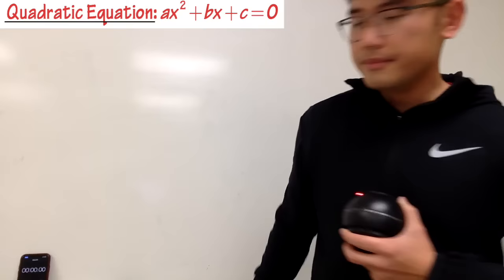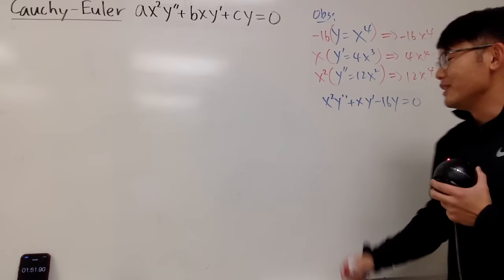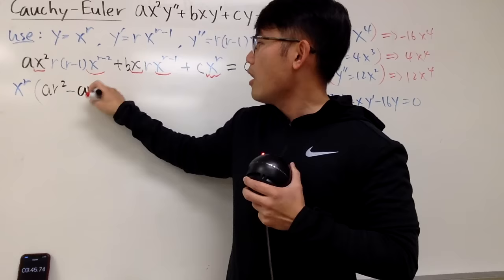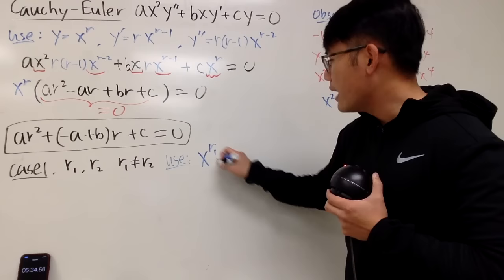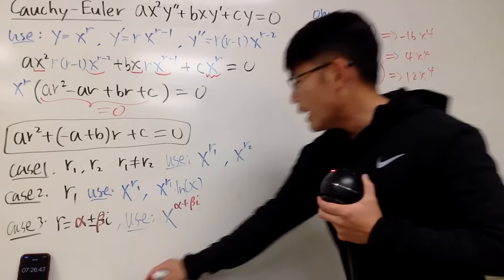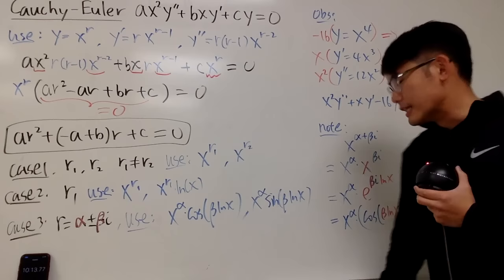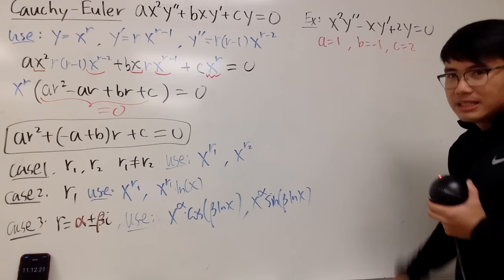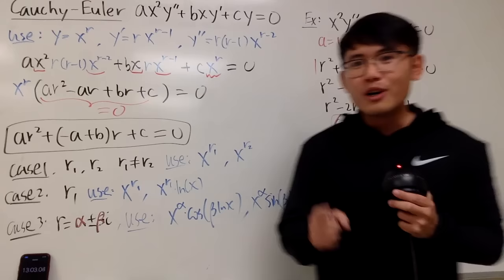Cauchy Euler Differential Equation (equidimensional equation)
I will introduce the Cauchy-Euler differential equations, aka the equidimensional equation, nonlinear second order differential equation ax^2y''+bxy'+cy=0,

Update with Lars:
Л.С. Мото
1 hour ago
@blackpenredpen Thank you. I was released today early morning (almost 5pm in Europe now), and I feel so much better currently than after my first heavy session. I'm actually constantly hungry, and can't stop eating, and don't feel tired at all. No throwing up, no other symptoms at the moment... I feel absolutely great... hope it stays this way :)